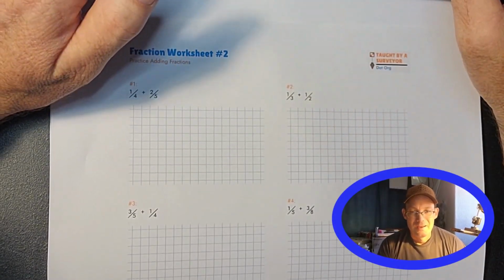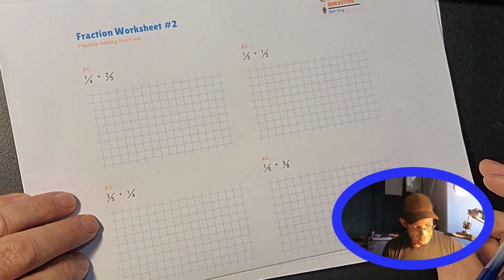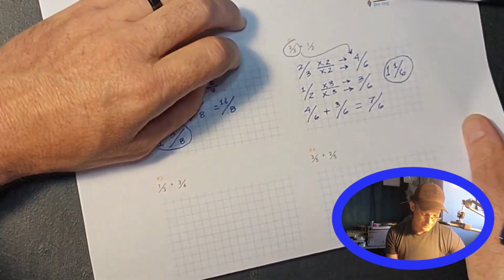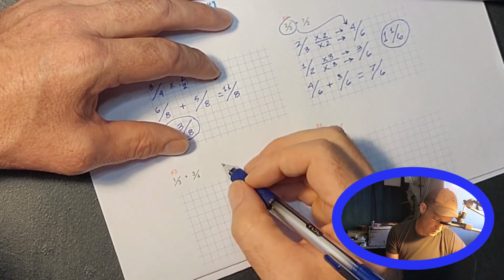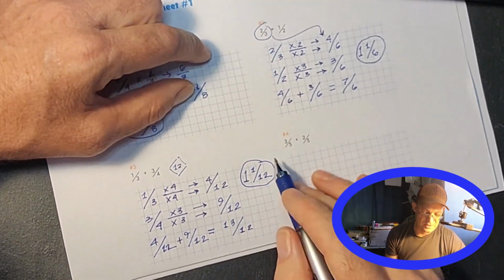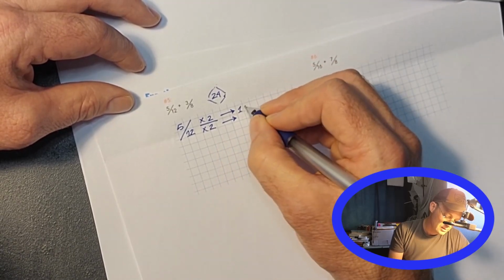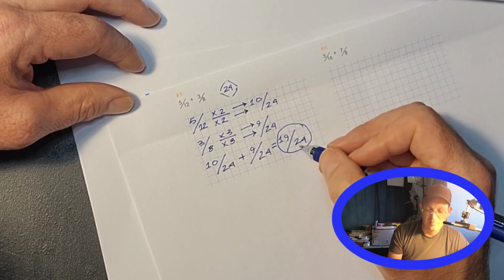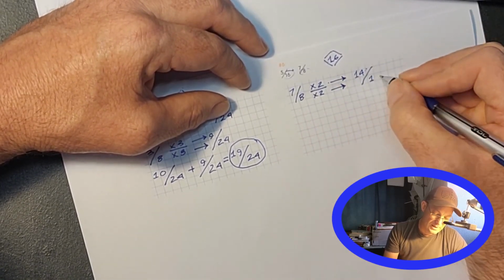Fractions Worksheet #1 - Solutions Video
In this video, Landon provides the solutions to Fractions Worksheet #1.